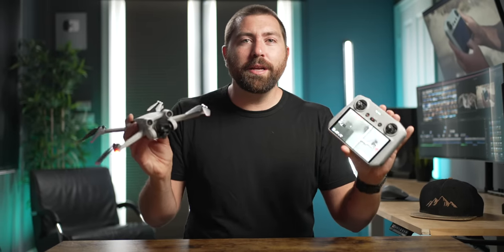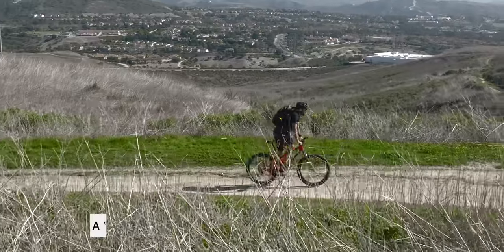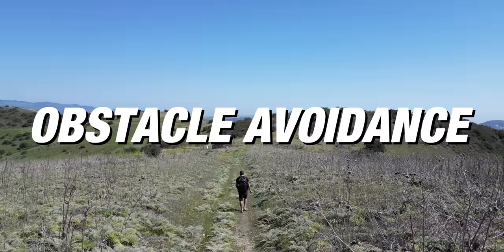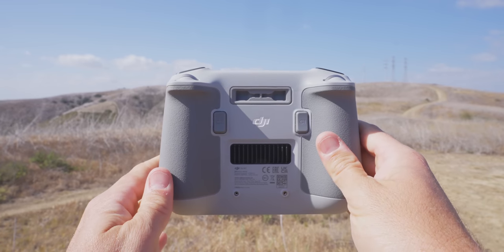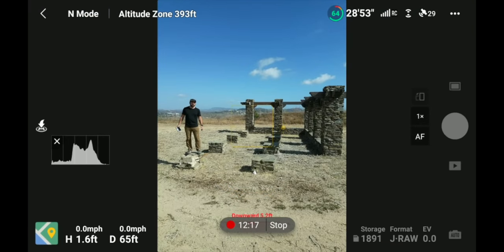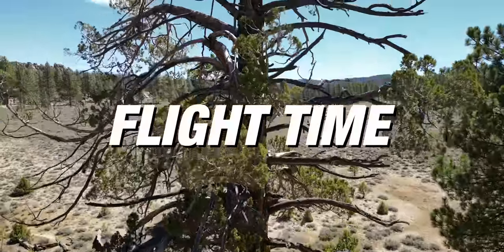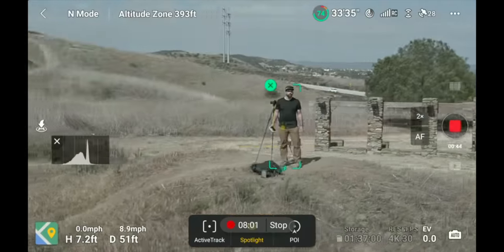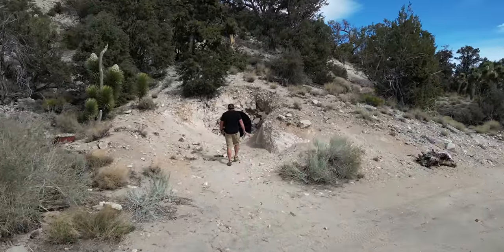DJI MINI 3 PRO - Everything You Need To Know!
The DJI MINI 3 Pro is a tiny drone that has a ton of features that rivals many of the bigger drones on the market.  Next check out these Drone Moves that you can do with a Mini 3 Pro

00:00 - Mini 3 Pro
00:38 - Mini 3 Pro Vs Mini 2
01:09 - Frame Rates & Resolutions
01:41 - Tracking
03:17 - Obstacle Avoidance
04:28 - Pro Controller
05:39 - Photography
06:16 - Camera Controls
07:41 - Flight Time
08:21 - Gimbal Rotation
08:53 - Zooming
09:31 - New Design